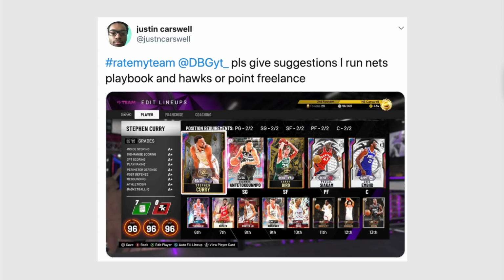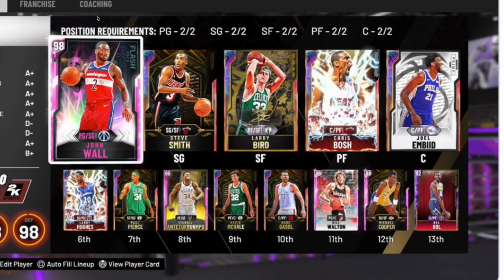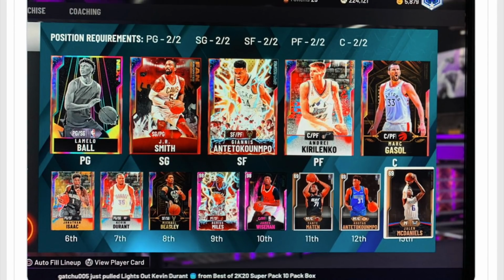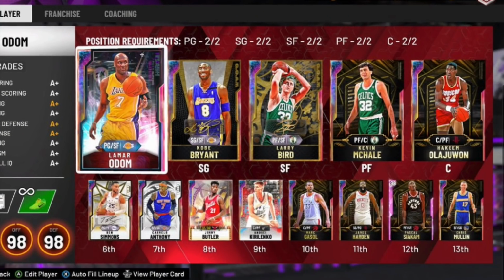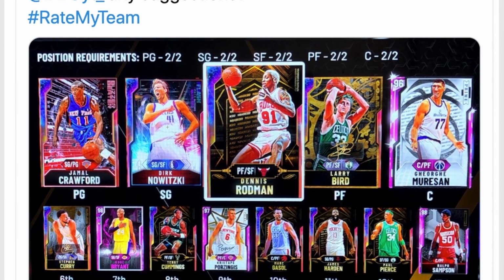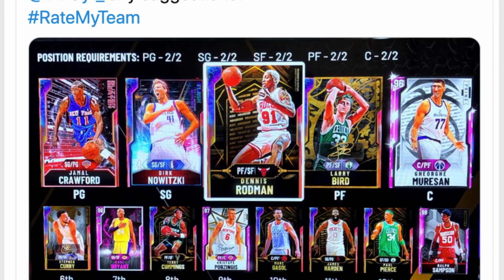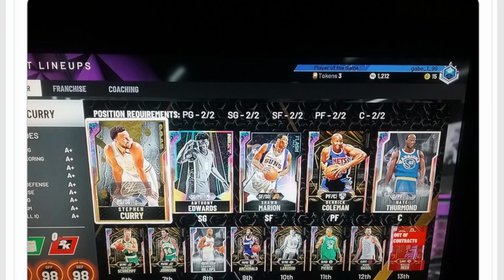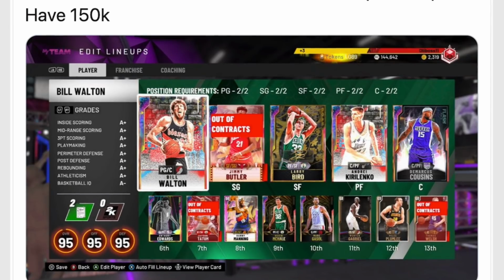I RATE YOUR TEAMS!! #34! THESE SQUADS ARE GREAT! | NBA 2K20 MyTEAM SQUAD BUILDER REVIEWS!!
I RATE YOUR TEAMS!! #34! THESE SQUADS ARE DECENT. | NBA 2K20 MyTEAM SQUAD BUILDER REVIEWS!! In this video we review a bunch of squads in nba 2k20 myteam. THis is the first episode of this new series in nba 2k20 myteam. i base most of my tips off of my experience with the no money spent squad as well as the no money spent series. I also have used all of the best players, the best squads as well as the best budget squads in nba 2k20 myteam. in this video i review the squads of 10 different subscribers

DBG channel:
NBA 2k20 myteam tips, tutorials and tricks. I teach people how to make mt in nba 2k20 myteam, the best ways to invest to make mt and to play the game on a budget.